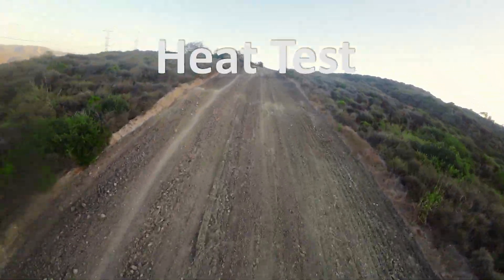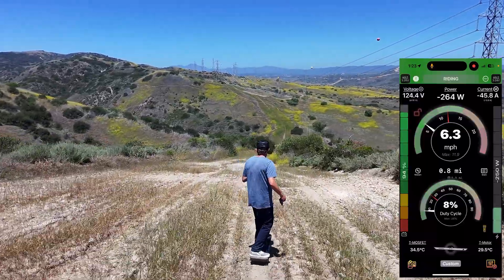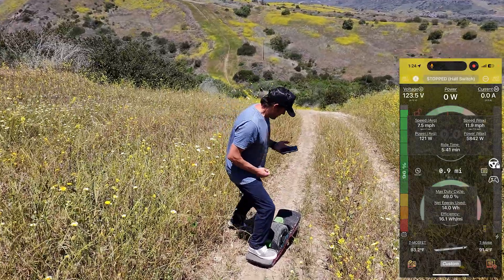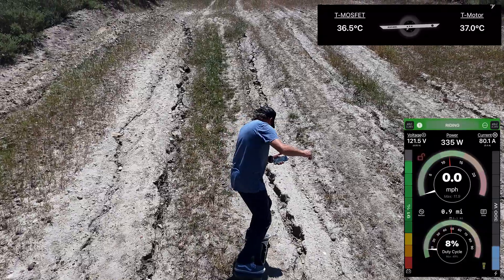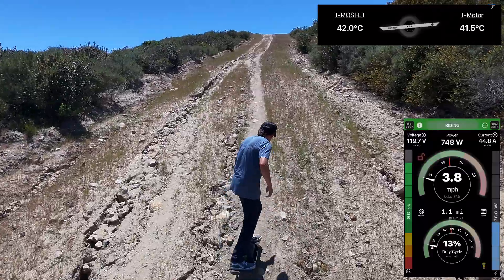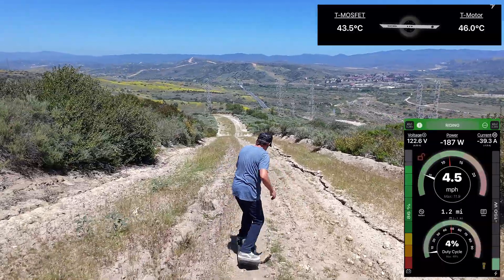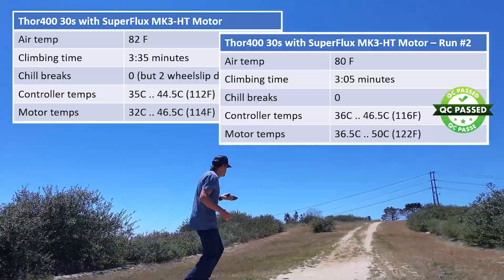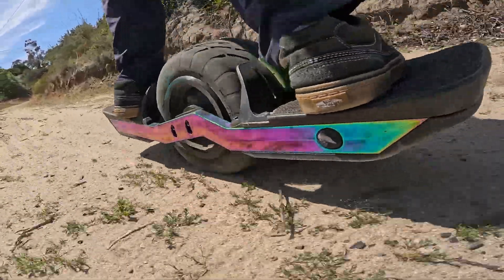Bring the Heat - Part 10: Thor400 + SuperFlux HT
Temperature Testing of the Fungineers Thor400 plus 30s FAS pack, SuperFlux MK3 HT